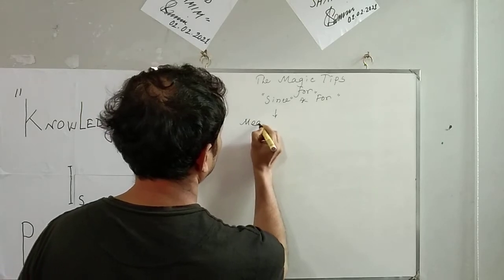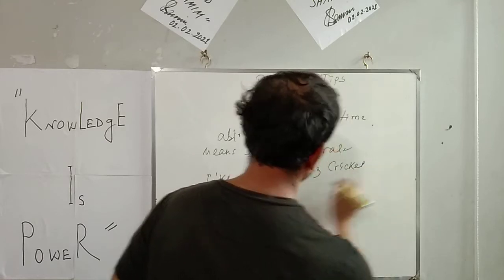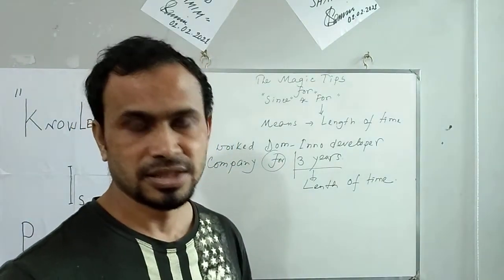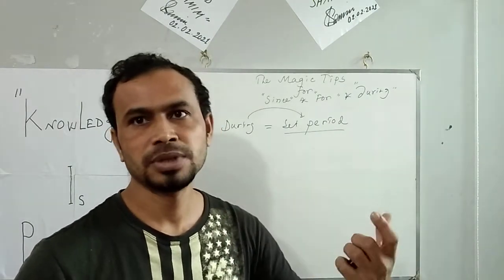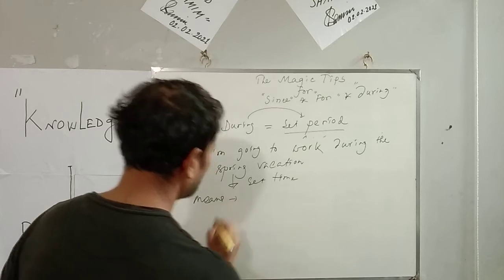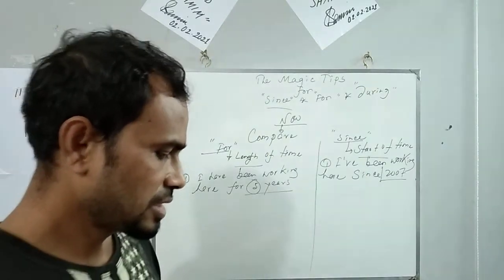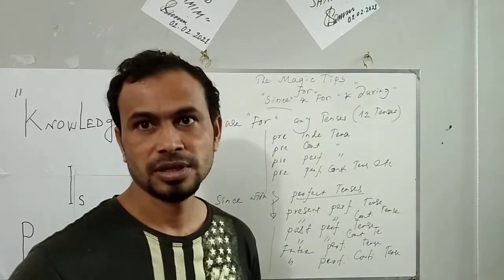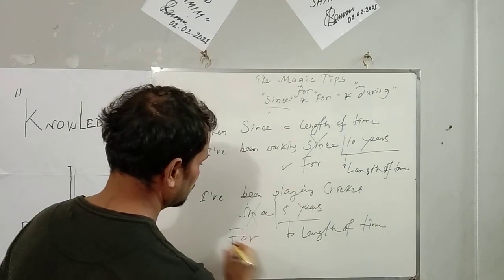Amazing Tips for " Since, For & During''-Full Grammar with Authentic information.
Amazing Tips for " Since, For & During''-Full Grammar with Authentic information. This topic is so important for everyone is about ''Since, For & During''. Basically we use 'Since, For & During' in grammar, in English speaking. But everyone should know the proper ideas and uses of 'Since ,For & During' . Otherwise we can't make sentences and speak with confidently by using Since,For & During. In this regard I would like to say that, this vedio would help you a lot that you couldn't imagine before. Where to use, when to use and how to use I think this vedio would help you understand. Thanks

'Or'

👉 You can find my videos by clicking the links which are as bellow👇